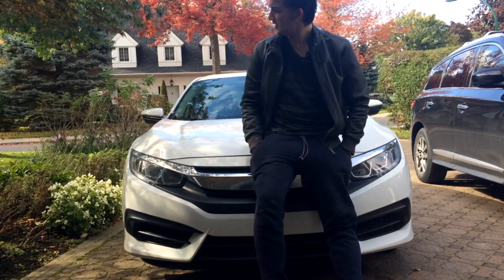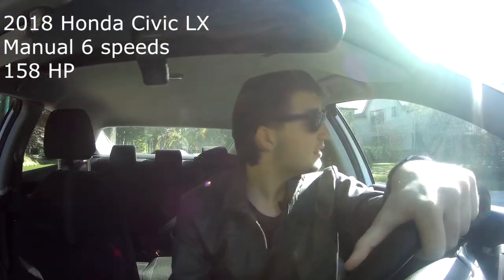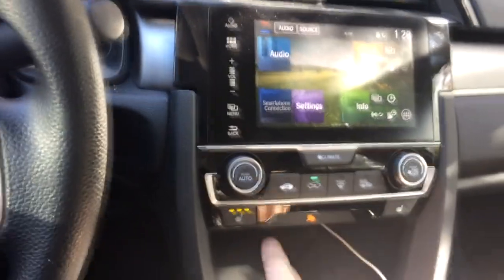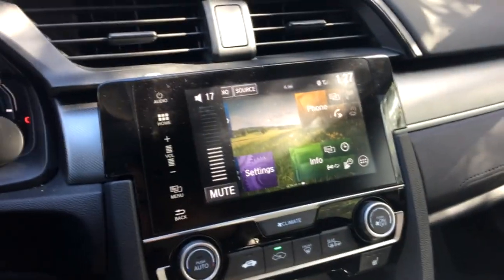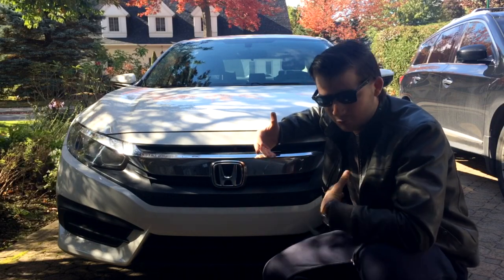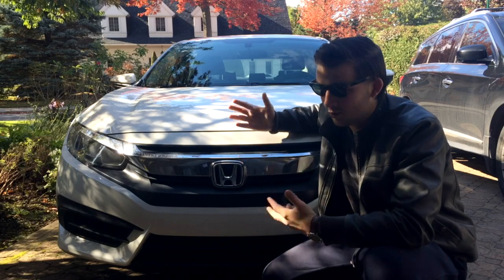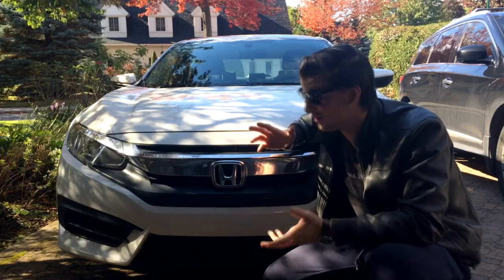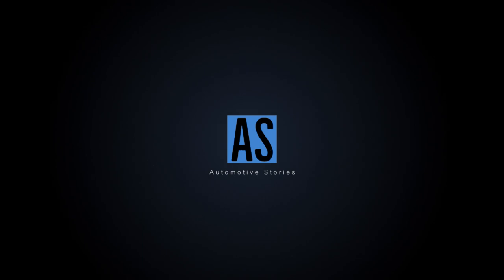Here's What I LOVE About The 2018 HONDA CIVIC LX (AND what I Hate) *Canadian Spec*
Welcome back to the channel! Today, I am talking about everything I like and hate about my 2018 Civic LX. After using it for 2 months, I figured it would be a good time to give my opinion on this car!